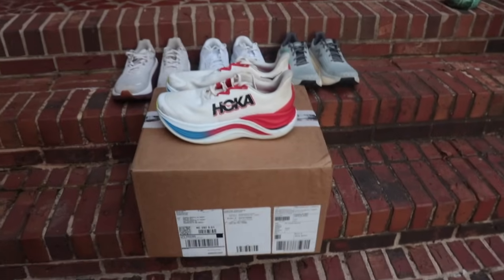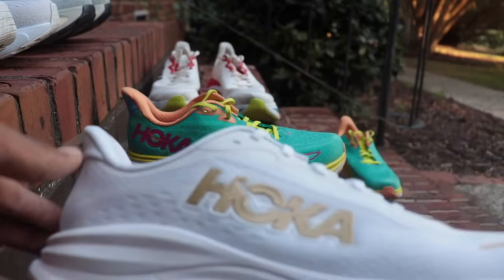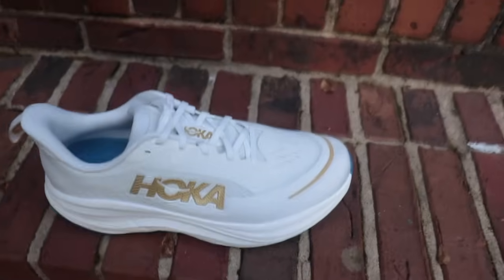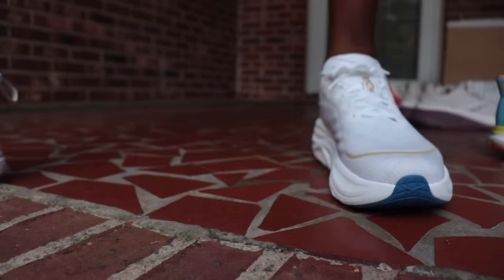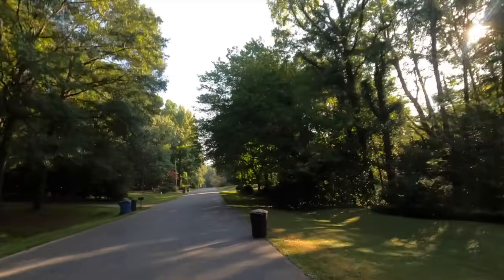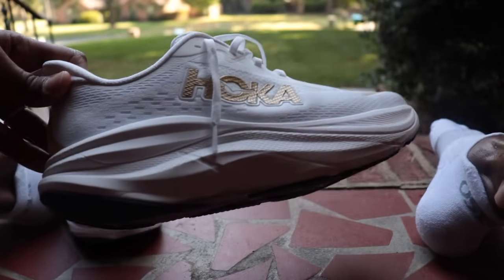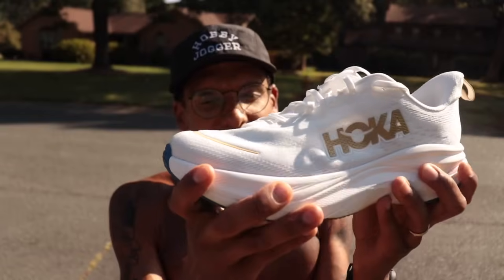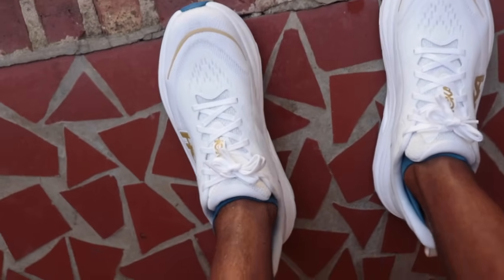Hoka Stackflow First Run Review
Join the Supwell App to buy/sell/trade running shoes and swap training and shoe advice with fellow hobby joggers You can now see all available shoe listings before signing up

The Hoka Skyflow is the latest max cushion cruiser to hit the market. Priced at $160, it competes with shoes like the New Balance More v5 ($155), Saucony Hurricane 24 ($160) and Broos Ghos Mas 2 ($150). In this video, I give an overview of the Stackflow, compare it to the Clifton, take it out for two runs and let you know how it stacks up.

0:00 - Intro
2:27 - Overview
18:38 - Weigh In
21:54 - Fit & Feel
24:59 - Jog Test vs Clifton 9
28:51 - Running in the Stackflow
40:07 - Mid-Run Update
50:06 - Post-Run Thoughts
1:06:33 - One More Thing: Refuel & Double

Join the Supwell App to buy/sell/trade running shoes and swap training and shoe advice with fellow hobby joggers